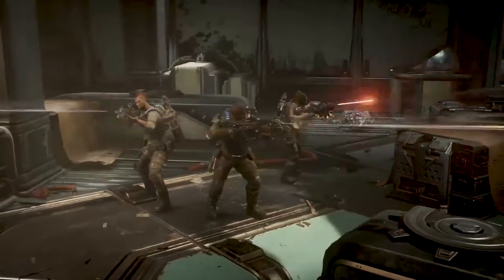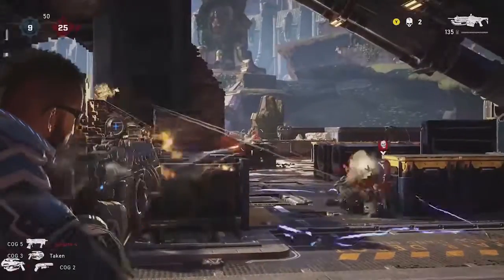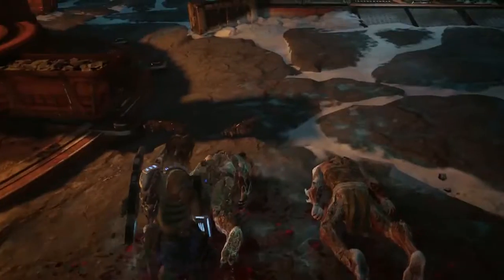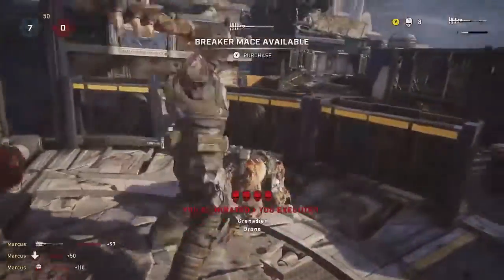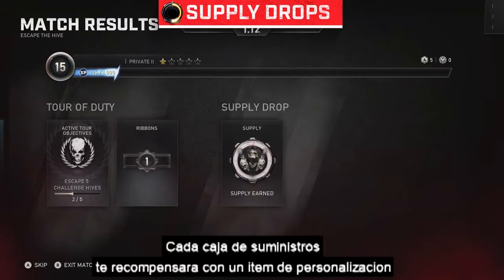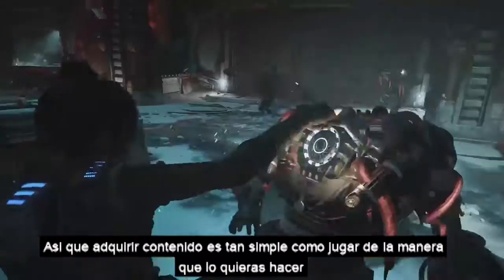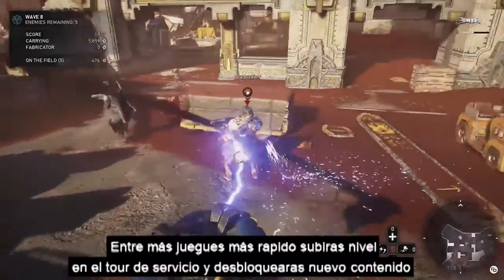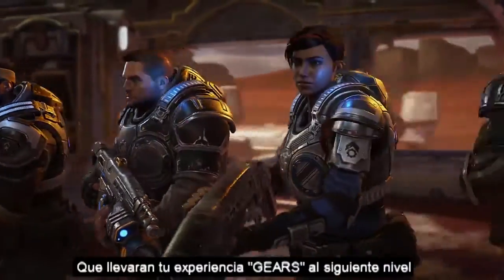⚠️Gears 5 - Operations Explained 🔊SUBTITULOS en ESPAÑOL La zorra gaming GoW5 TRAILER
TRAILER SUBTITULADO AL ESPAÑOL PARA LOS QUE NO QUIEREN
APRENDER INGLES :V

Sigue tambien las mejores paginas de gears of war en español

Si tienes alguna sugerencia o quieres que hable de algun tema dejamelo en la caja de comentarios.
Quieres que tu gameplay aparezca en mi canal? por su puesto,dejame un comentario o escribeme al correo

Music: ""8 Bit Scrap!" Fast Fun Battle Music by HeatleyBros" By HeatleyBros
"Sad Day" Slow Calm Game Music by HeatleyBros

Most awesome 8-bit song ever
D4athPanda